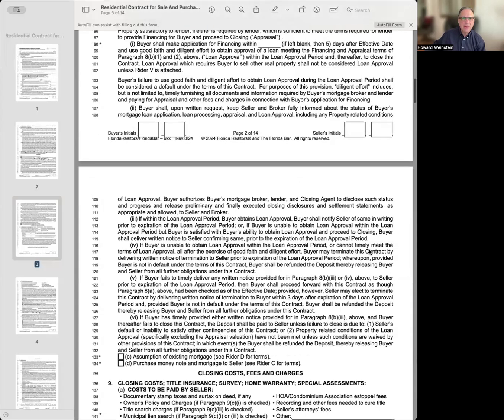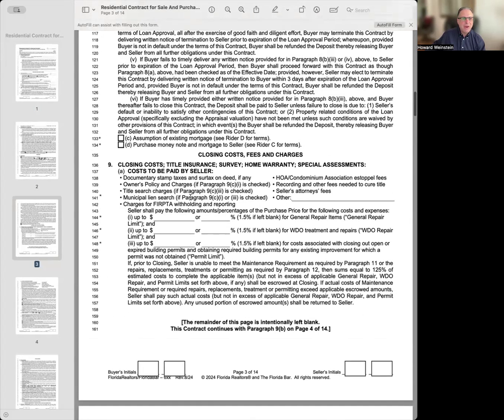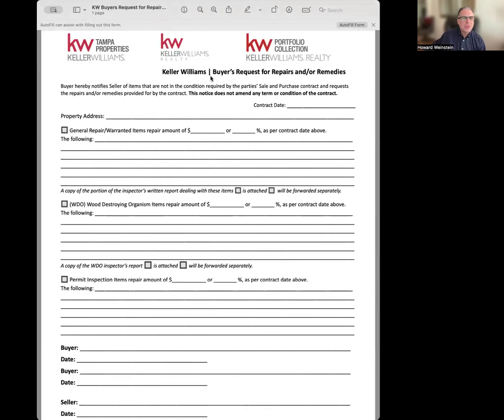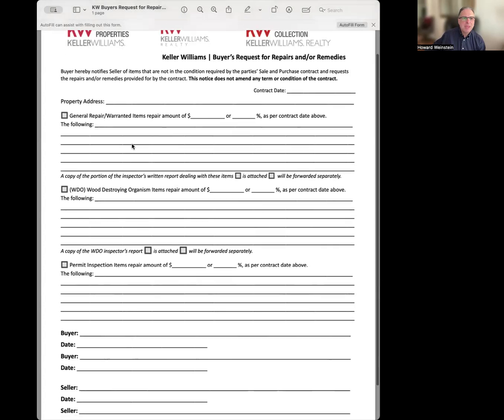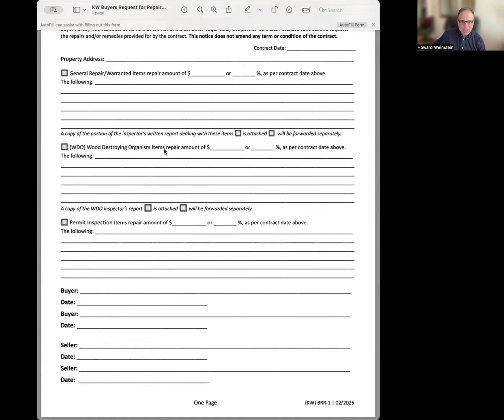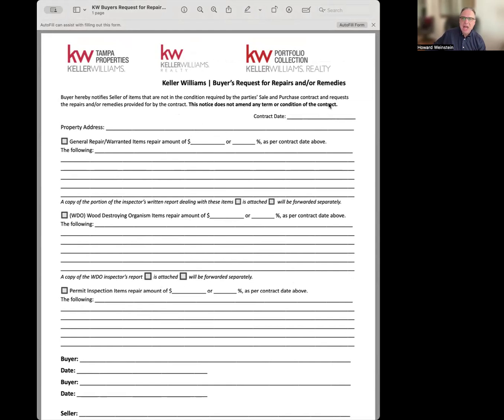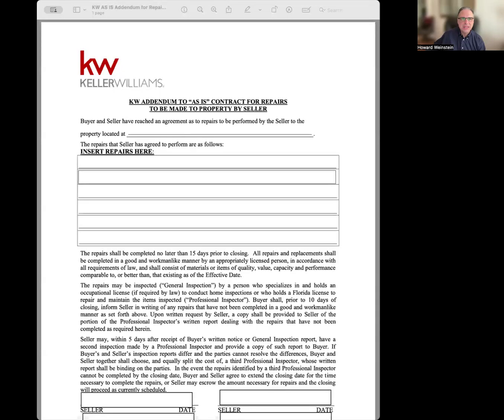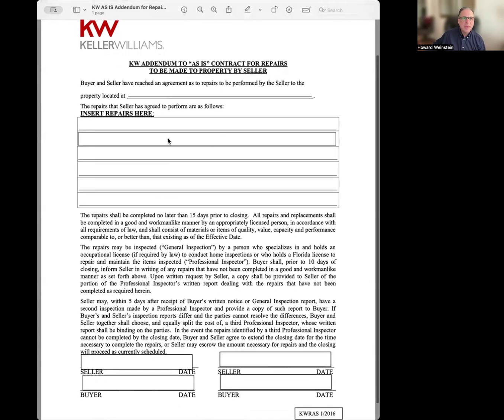Broker Update: Repair Forms